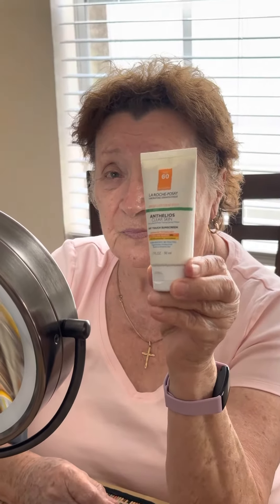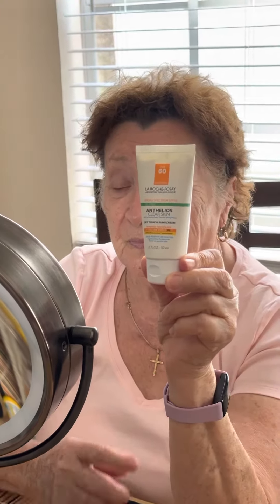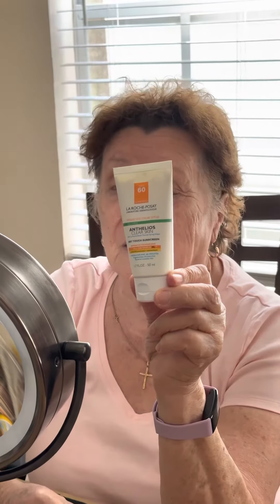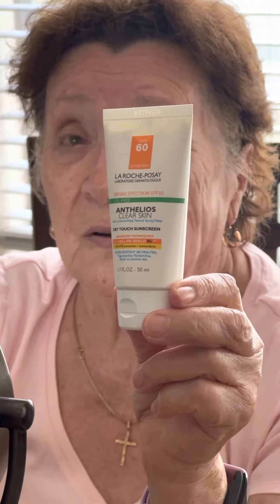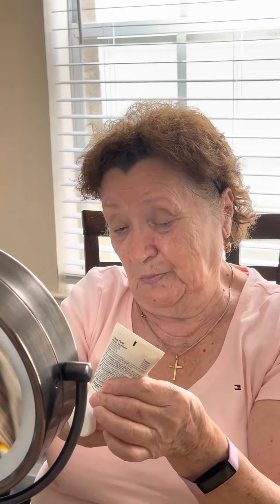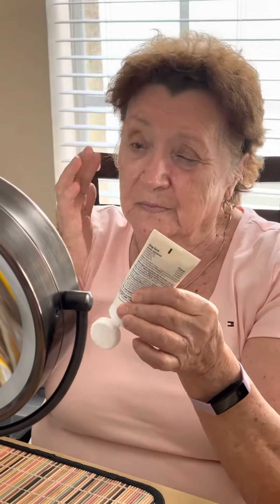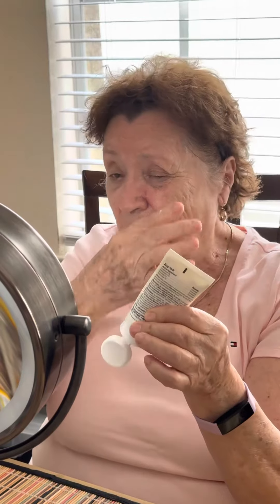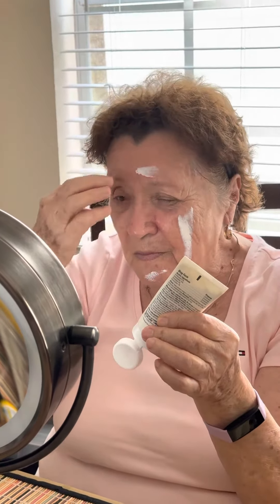How to Apply Sunscreen Full Version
Skin Care tips for 84 plus and for Everybody else. My daughter is an Esthetician.